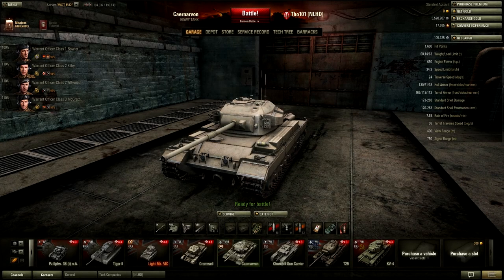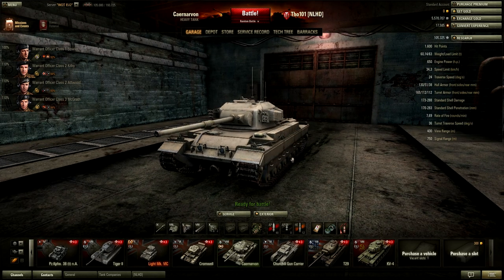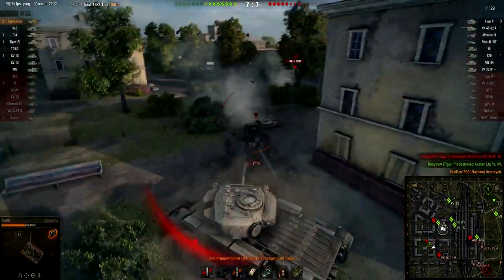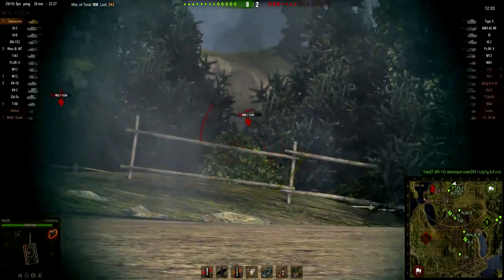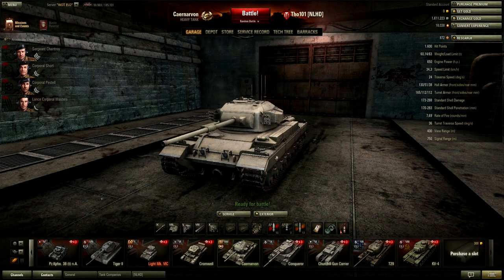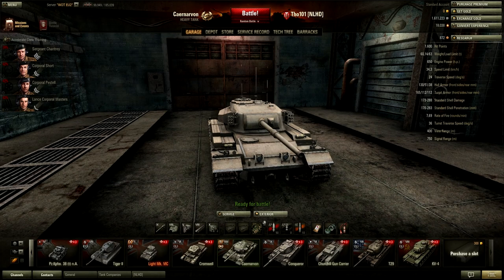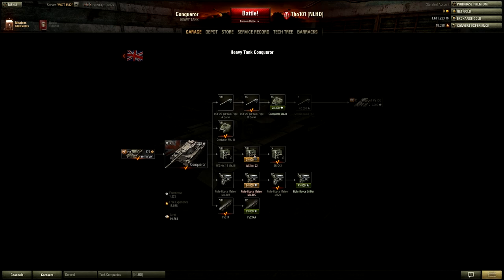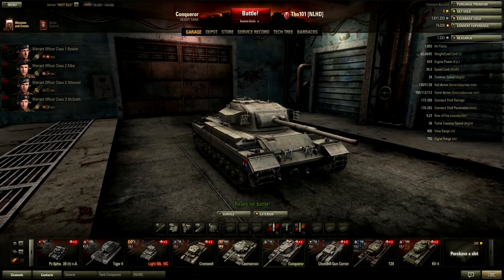World of Tanks - The conqueror in my garage!